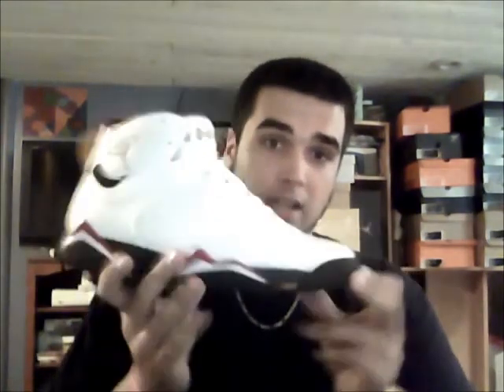Nike Zoom Kobe 6 Kay Yow + Secret Sneaker ~Shoe Video 10 & 11~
Kobe 6 Pink Fire Kay Yow and a secret sneaker. NEW TWITTER...heteretrosexual